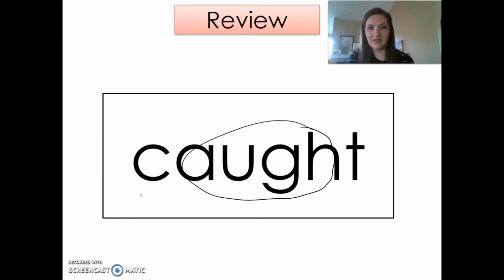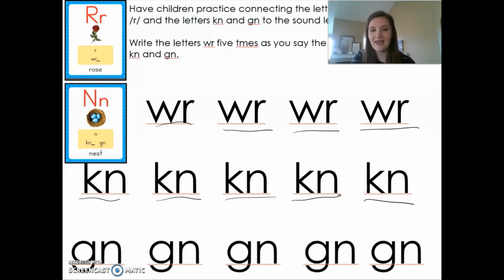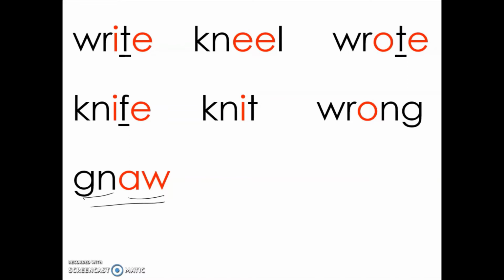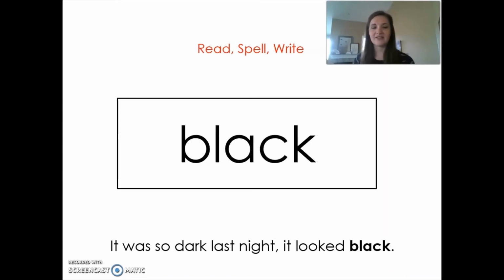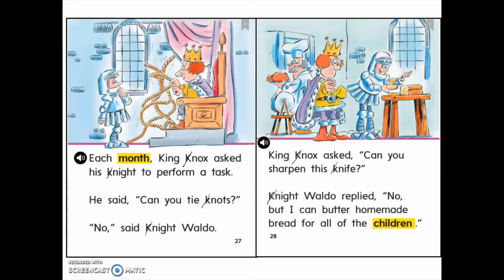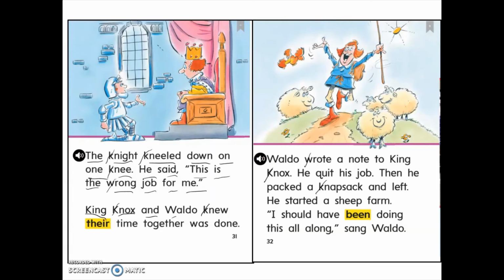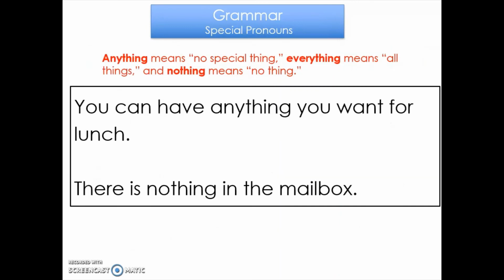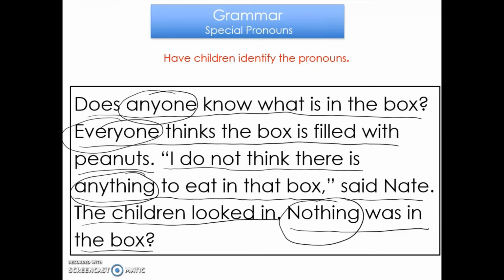Wonders Phonics - Unit 6, Week 3, Day 1